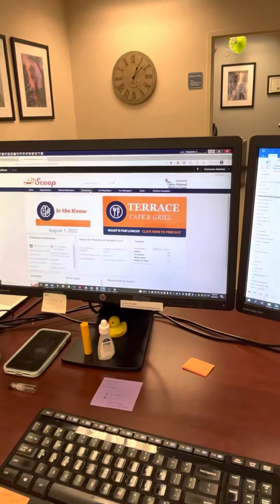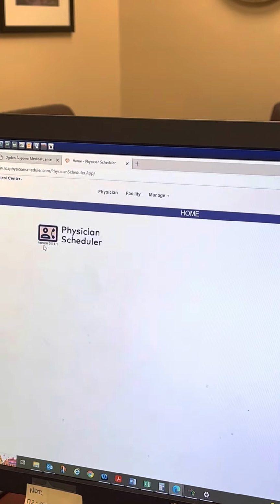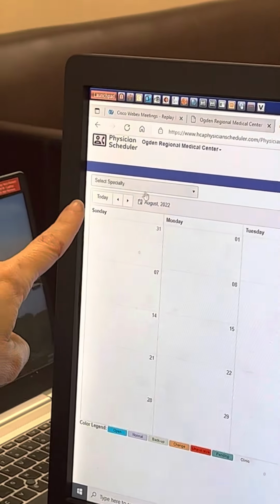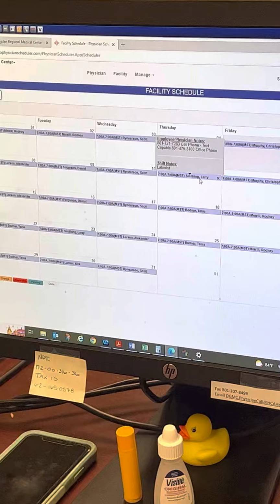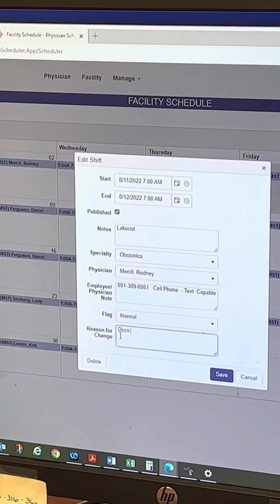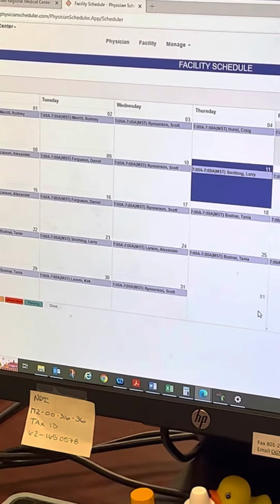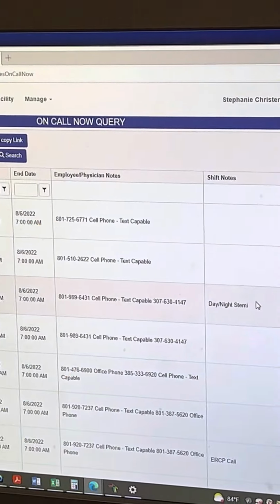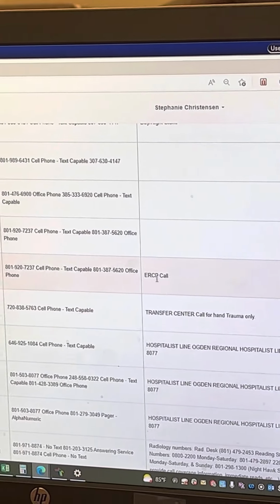New Physician Call Schedule Education